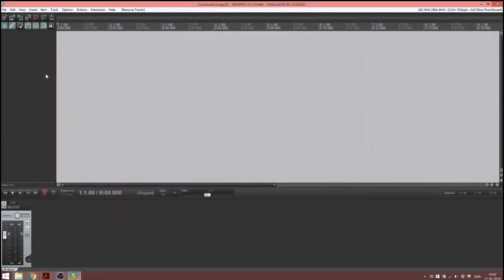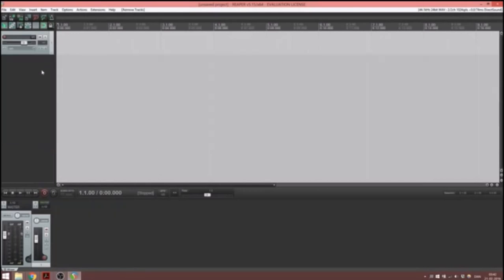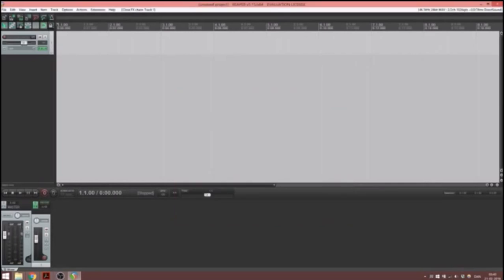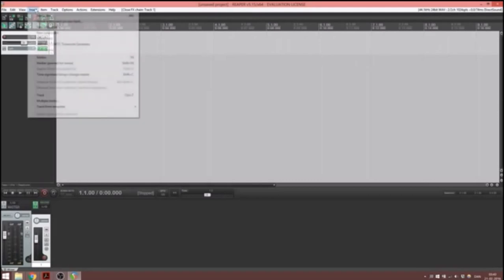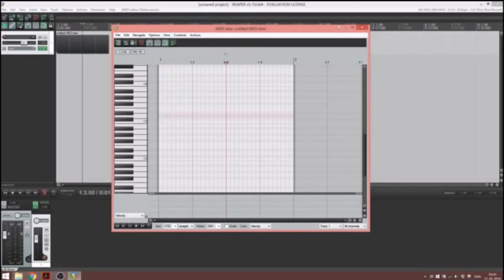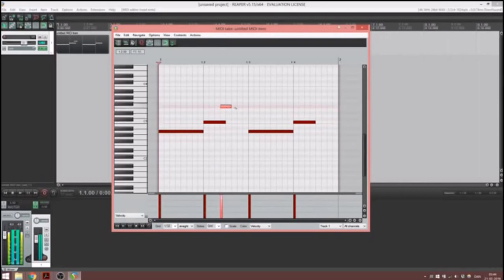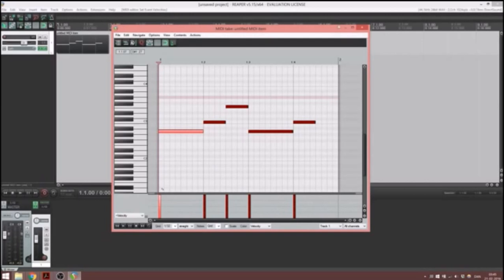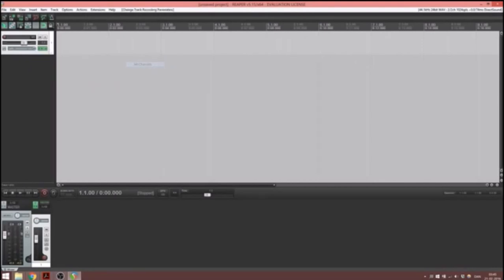How to Program Virtual Instruments in REAPER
I stream various games and analyze matches over on my twitch, if you wanna come by, here's the link: